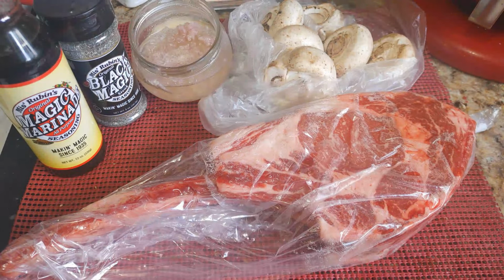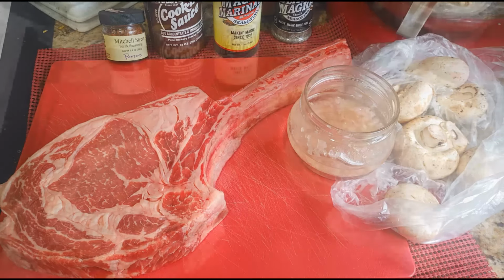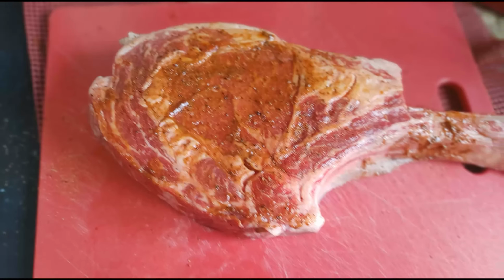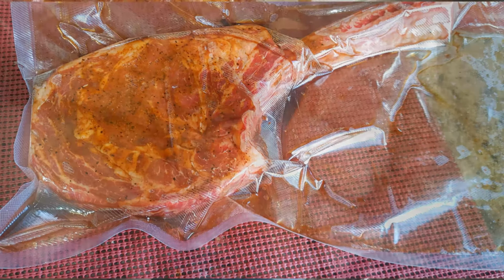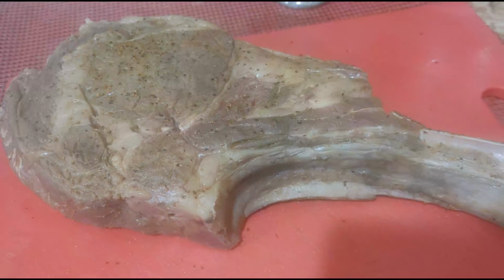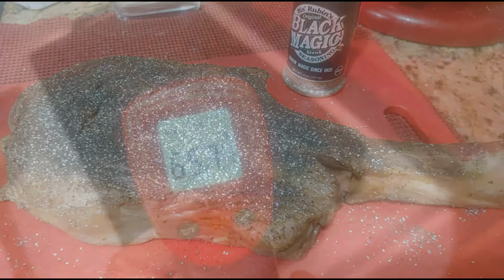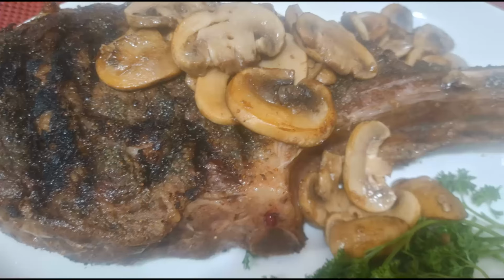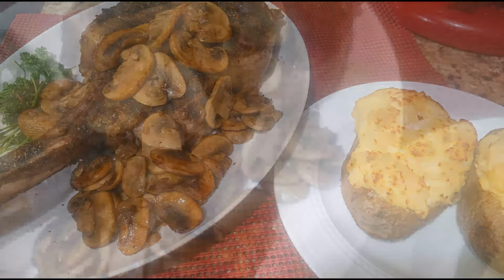Tomahawk Steak Sous Vide and Grilled to Perfection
Tomahawk steak—whether for a special occasion or a gourmet meal at home, sous vide and perfect grilling are sure to impress.

Recommended Products:
Mis' Rubin's Magic Marinade
Mis' Rubin's Black Magic
Woody's Cook-in Sauce
Infrared Thermometer